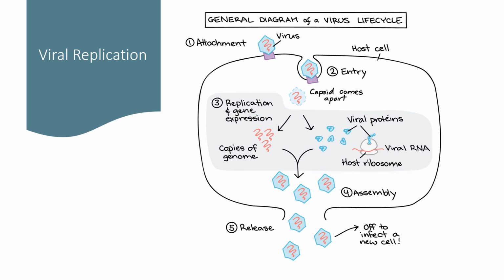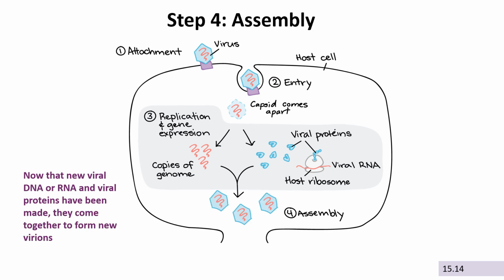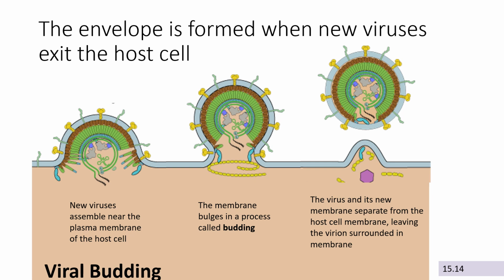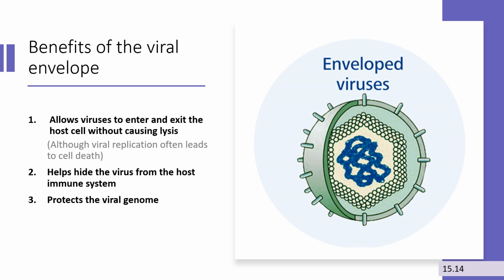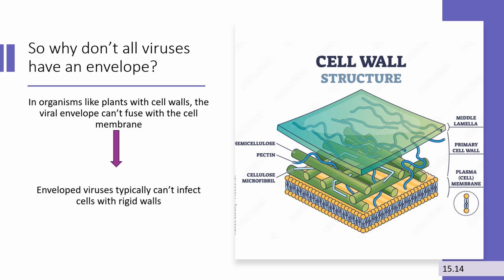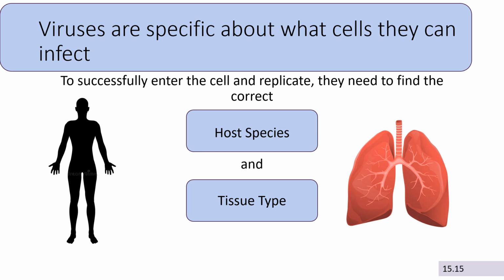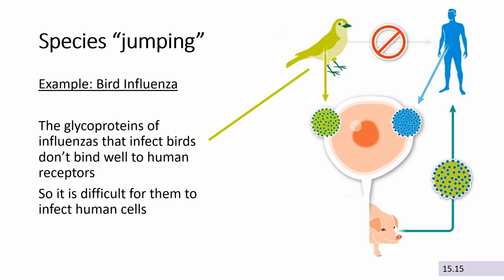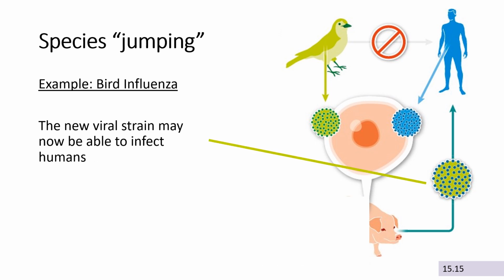Lecture 4 Part 2 Viral Replication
Viruses replicate themselves by entering a host cell and hijacking it's organelles and other structures. Now we'll go through the steps of viral replication